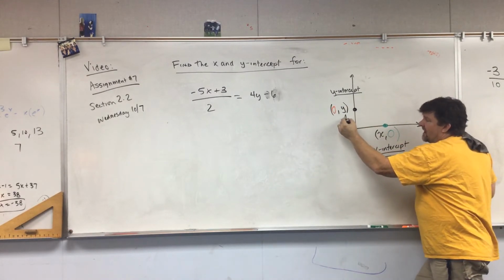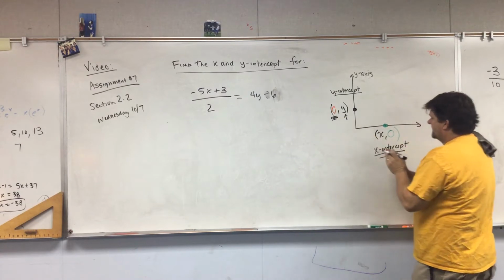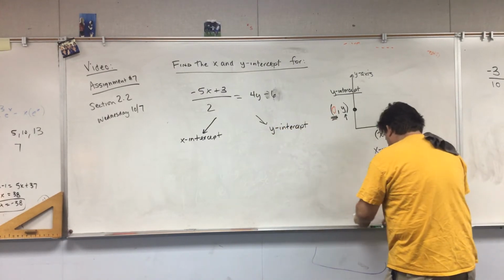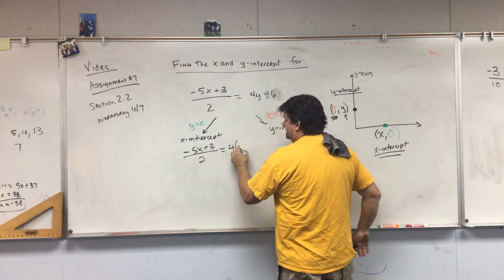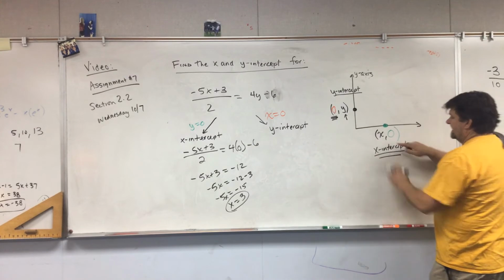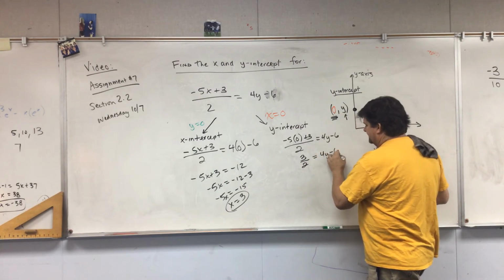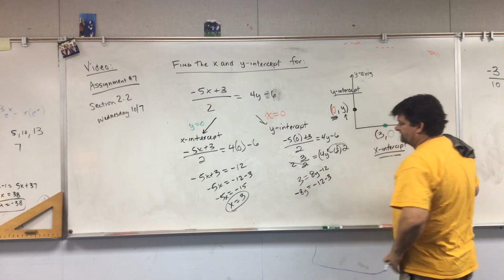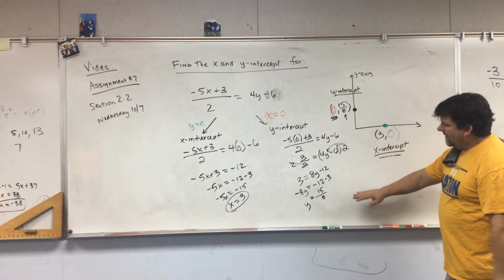Assignment 7Section2.2 Wednesday,October7